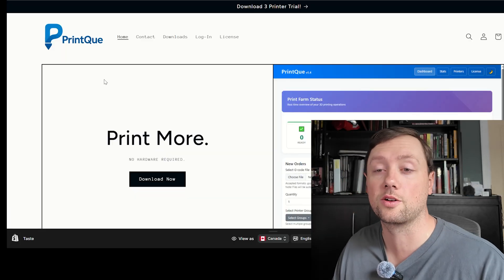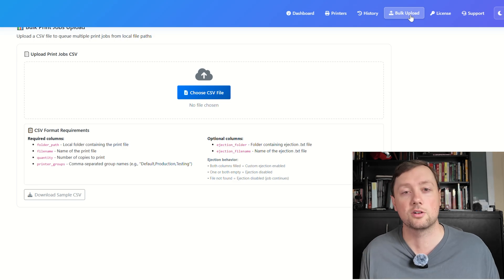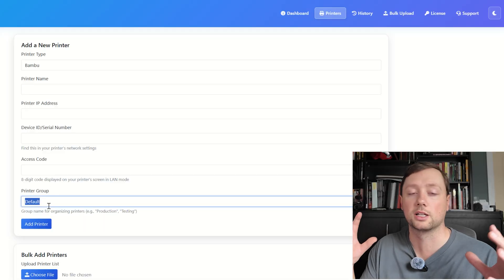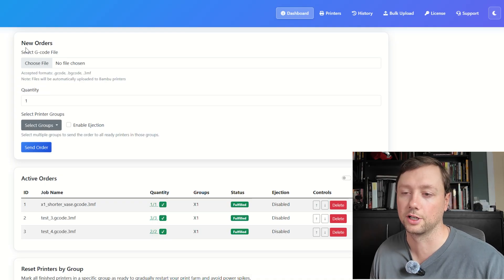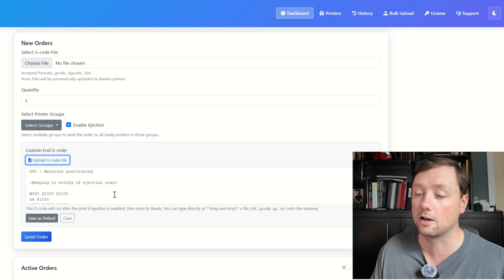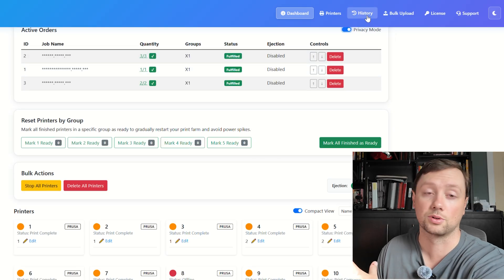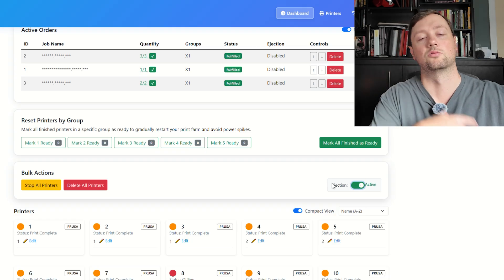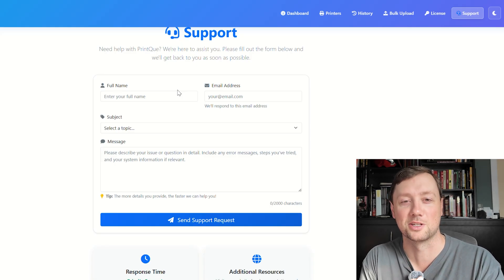PrintQue- 9 Minute Tutorial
How to use the PrintQue Software on your 3D Print Farm